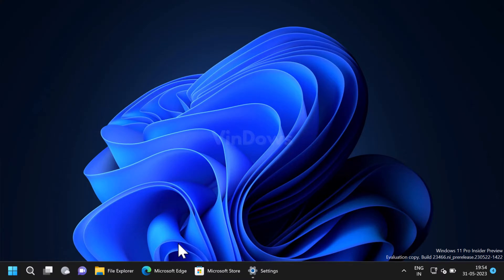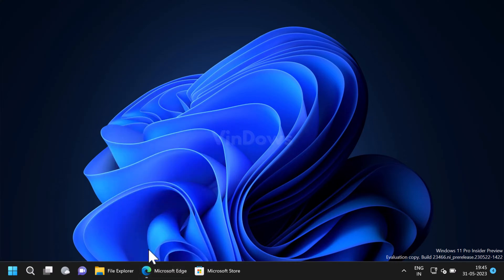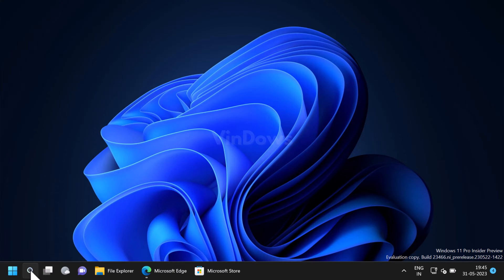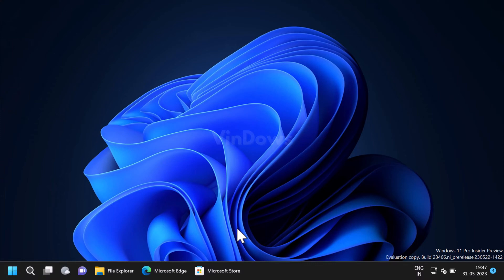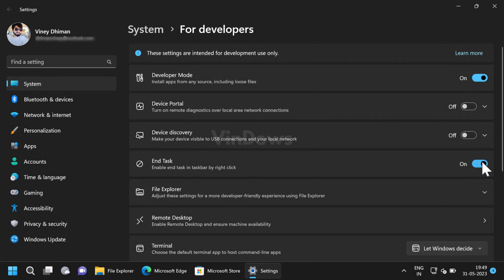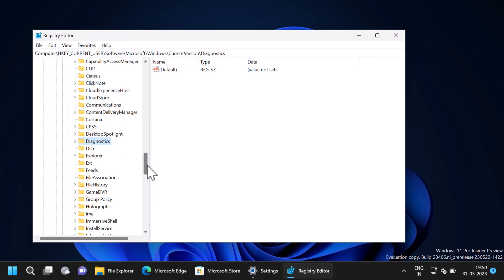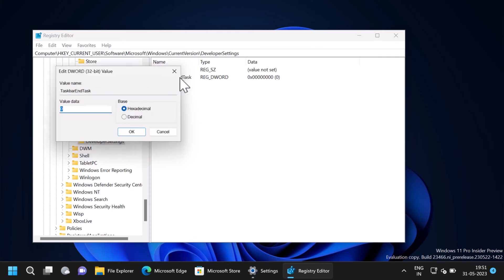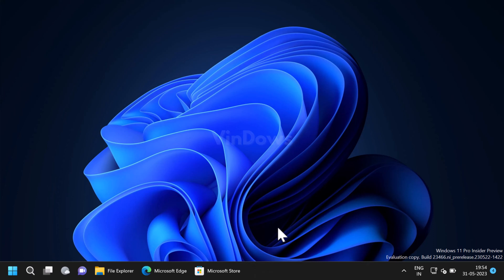How to Enable 'End Task' in Taskbar by Right-click to Close Apps in Windows 11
In today's video, you will learn how to enable the End Task option in the Taskbar app right-click or jumplist in Windows 11 and later use how to close apps or end app tasks and processes from Windows 11 Taskbar without using Task Manager.

00:00 Introduction
00:14 How to Enable End Task Option in Windows 11 using ViveTool
02:04 Show End Task Option in Taskbar by Right-click in Windows 11
02:41 Enable End Task option without Enabling Developer Mode in Windows 11
04:21 How to Close App or End Task from Jump list in Windows 11 Taskbar

RECOMMENDED DOWNLOADS